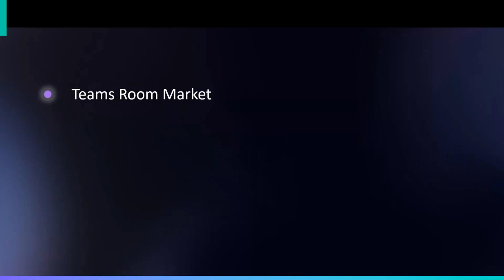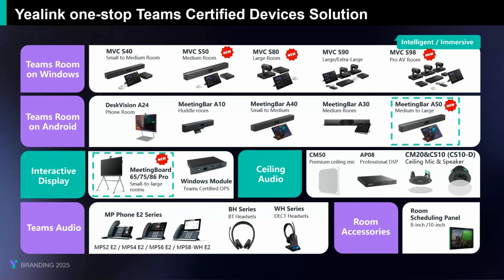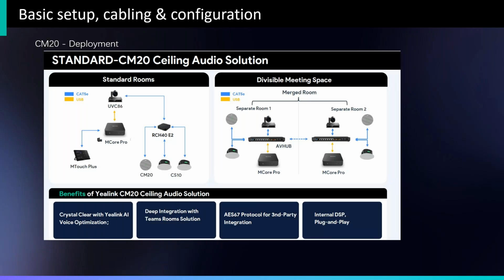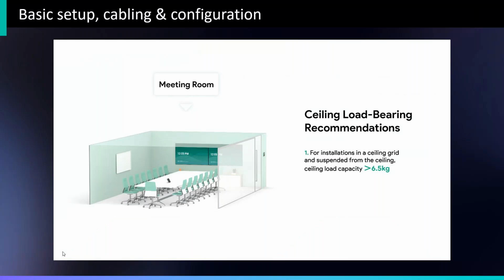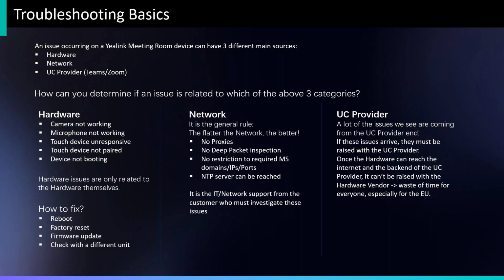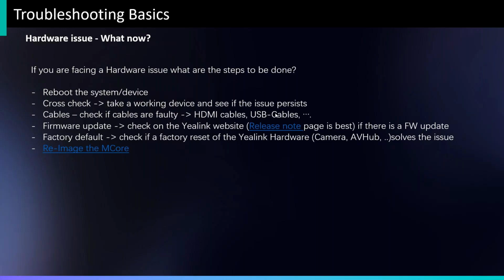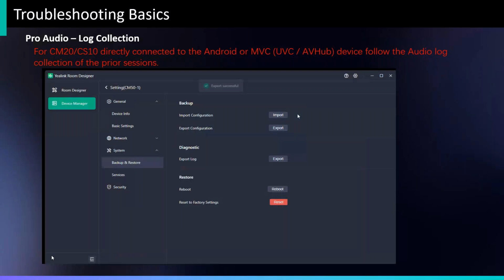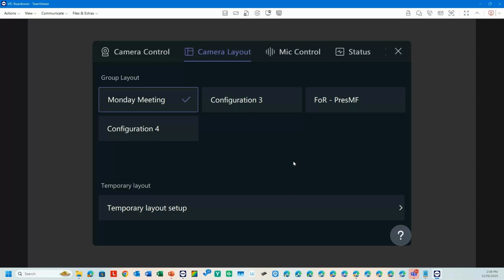Unboxing and Installing Yealink Meeting Room Pro Audio Solutions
Join us for a deep dive guide on Deploying Windows and BYOD based solutions that convers the complete range of MVC Systems and Meeting Board
- Basic Setup, Cabling & Configuration
- Accessories, Audio, Options/Restrictions
- Troubleshooting covering Cross check, Issue description, Replicating the issue, Data Collection
- Management, Security under Microsoft and YMCS
- Yealink Certification